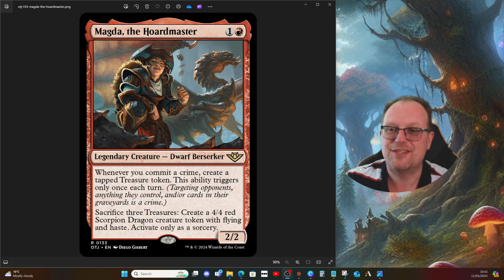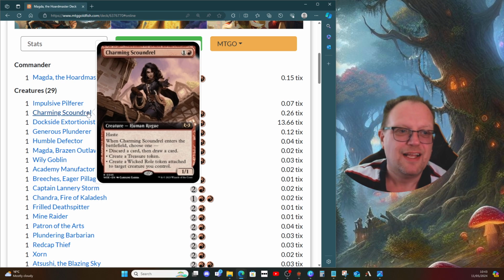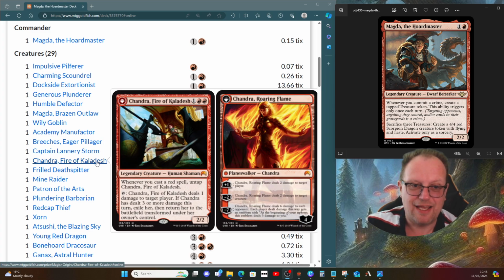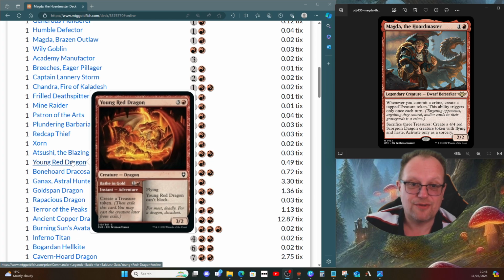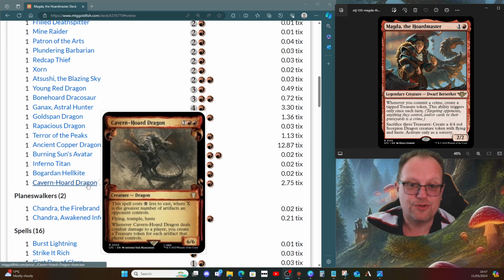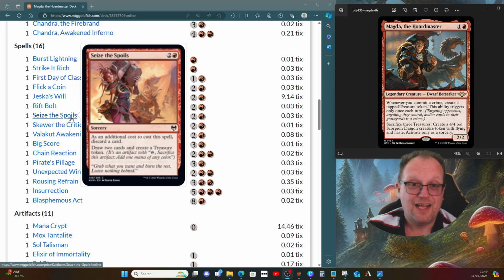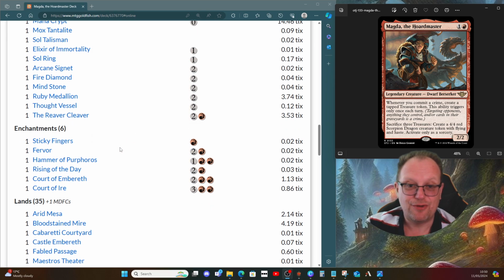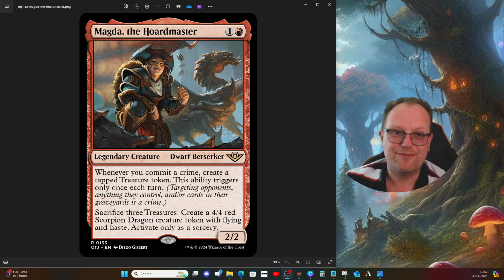Magda, the Hoardmaster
Treasures and dragons always have fondness for dwarves so that is what Magda is up to today. Enjoy!